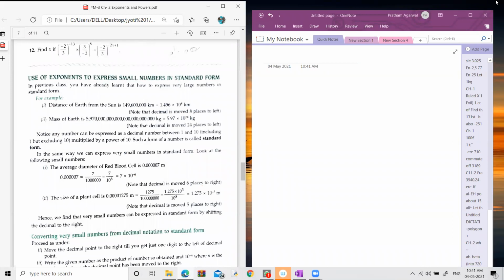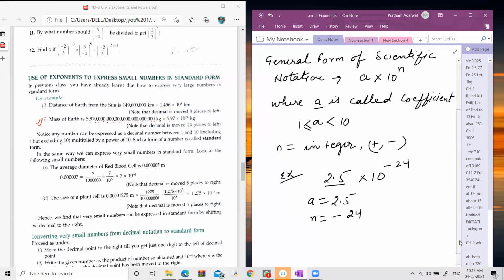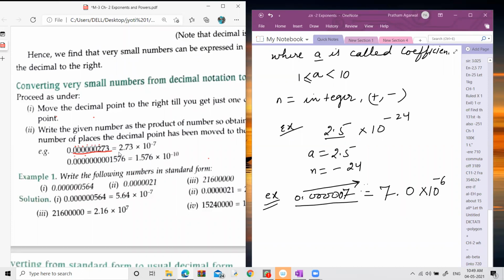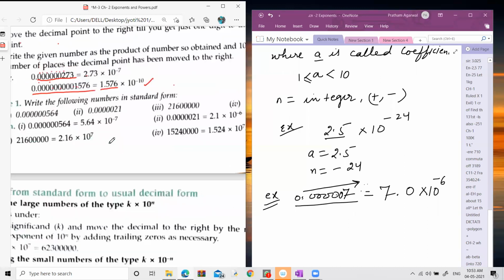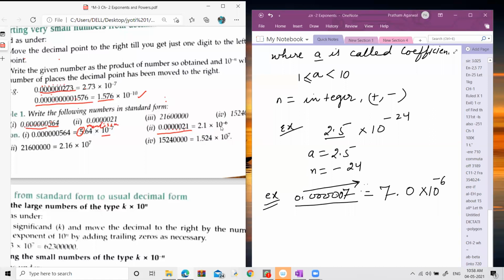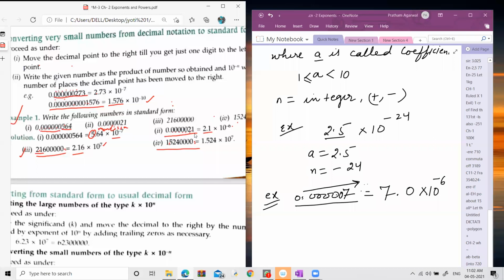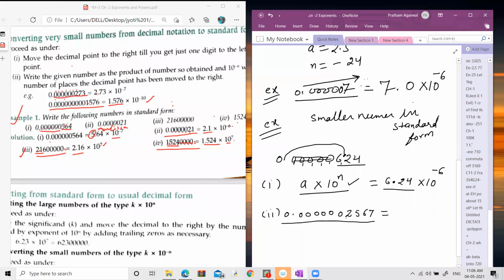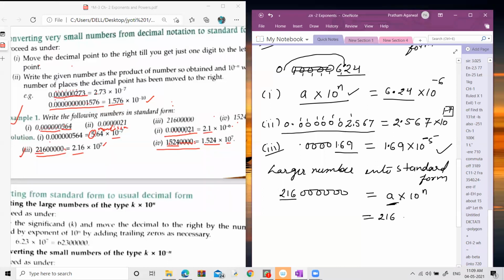MAY 4 M 3AB